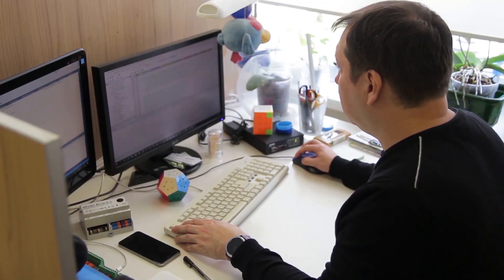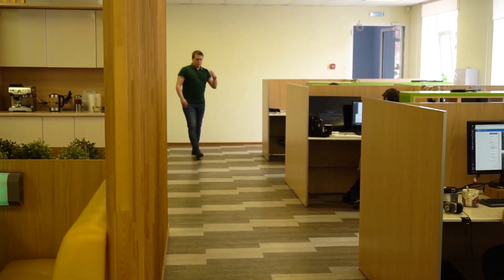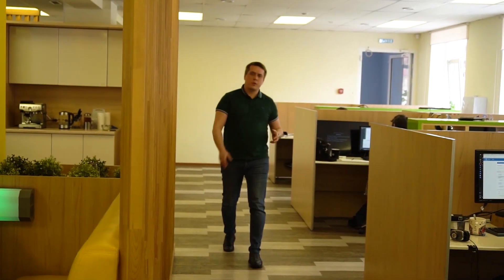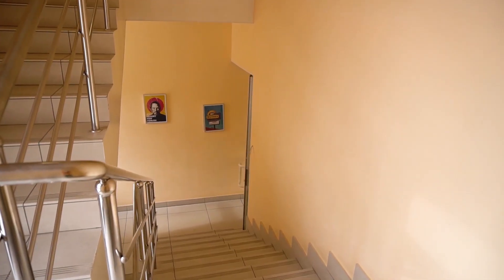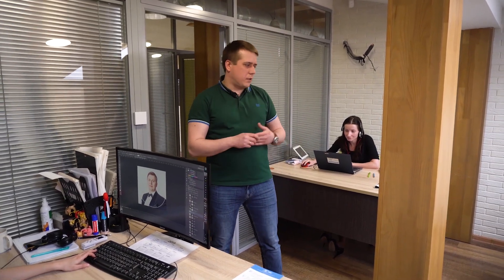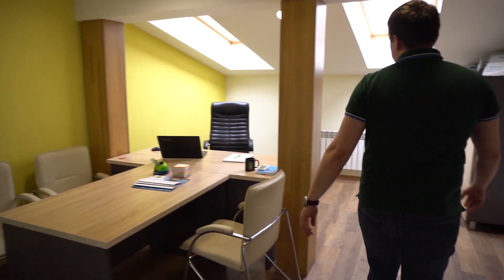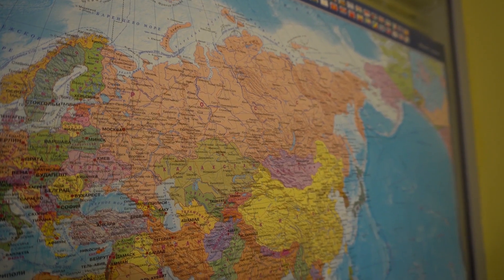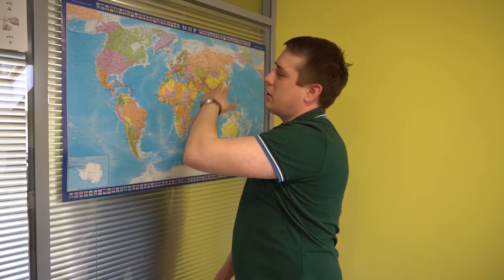iRidium mobile office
You asked us and here you are - backstage of iRidium mobile - «English version»

Anton unveils all secrets: introduces colleagues, shows the office location on the map. You are welcome to visit us. We've already have numerous guests and not only from Russia but from New Zealand!